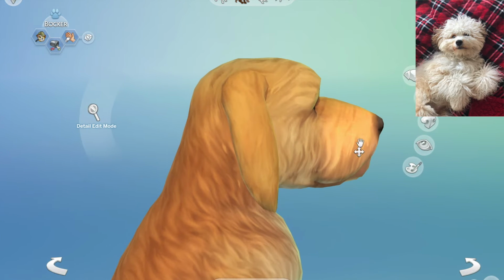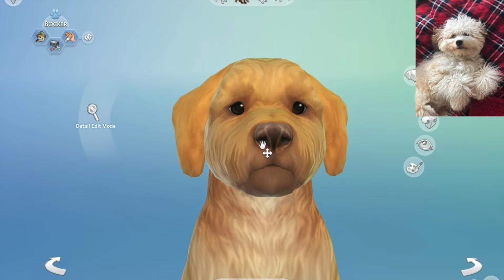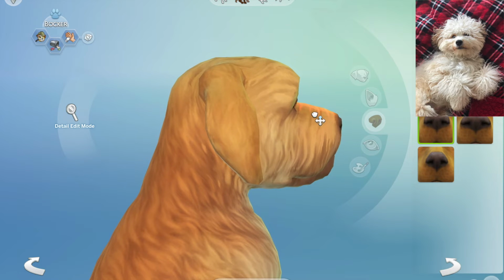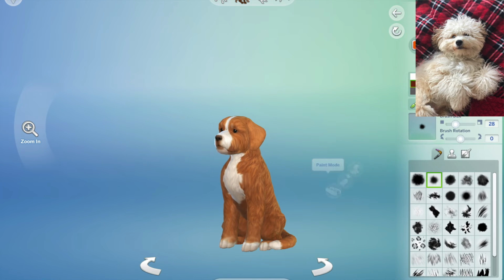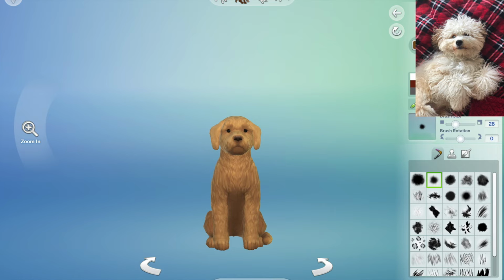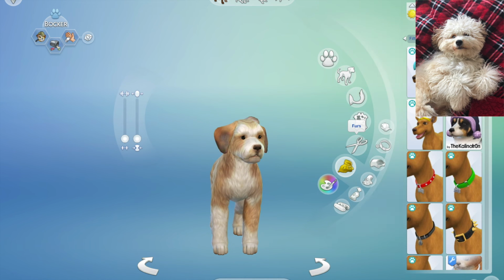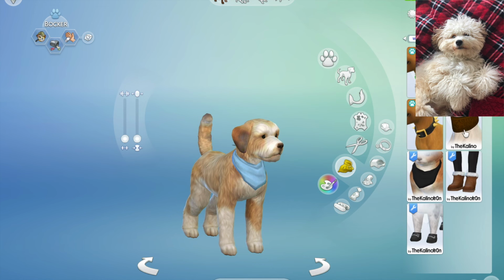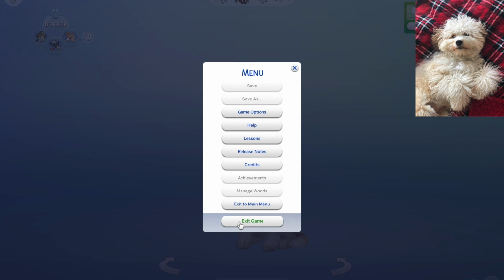Making my dog in the sims 4!